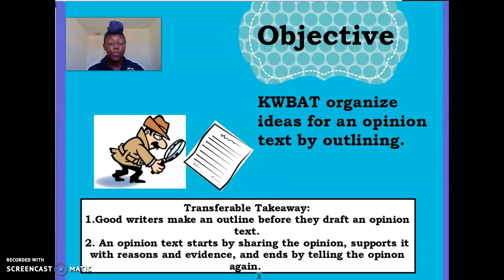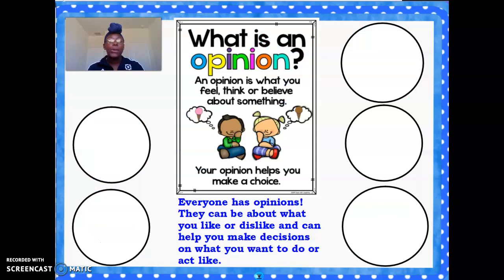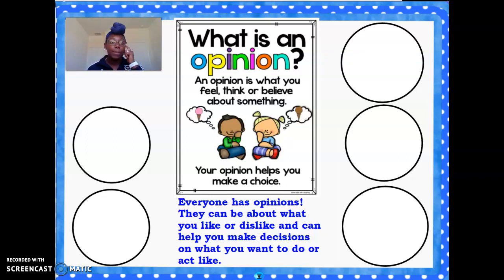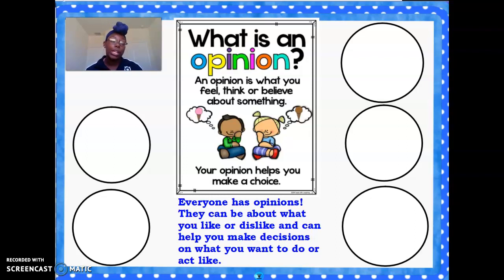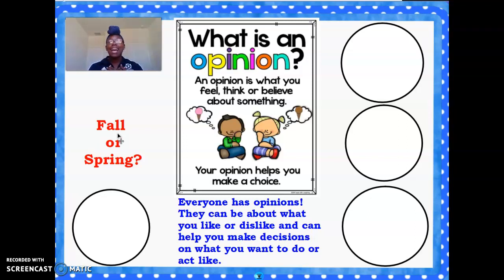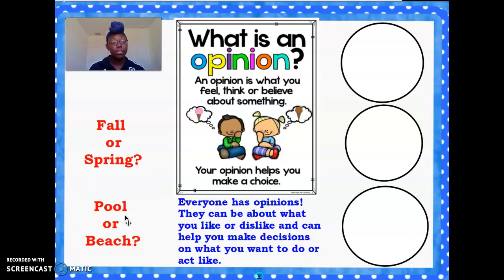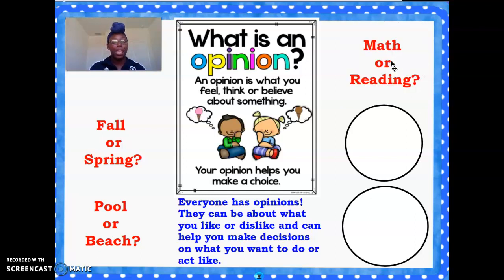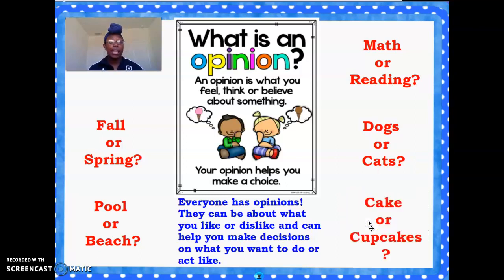Wheatley Writing- Opinions pt. 1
Wheatley Writing lesson 5, part 1